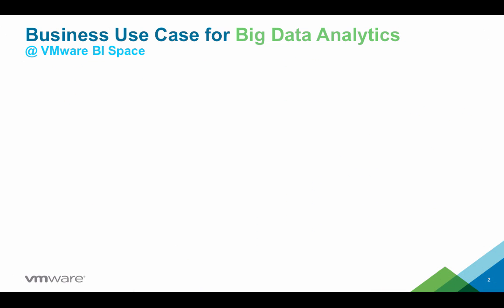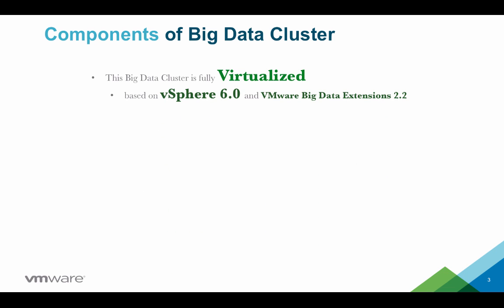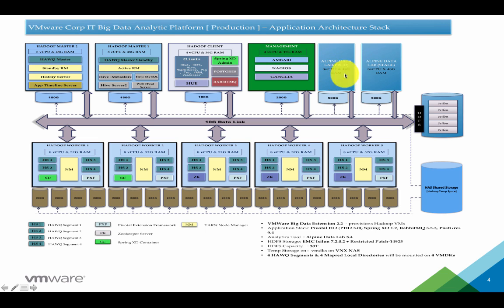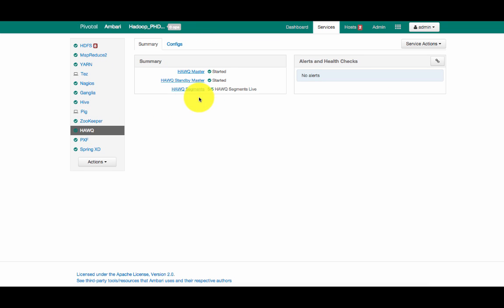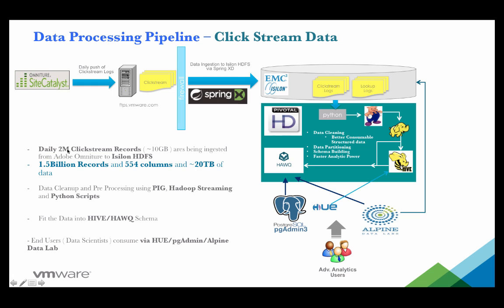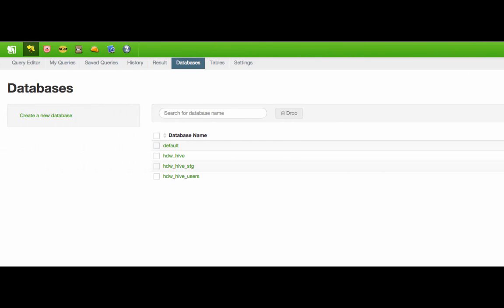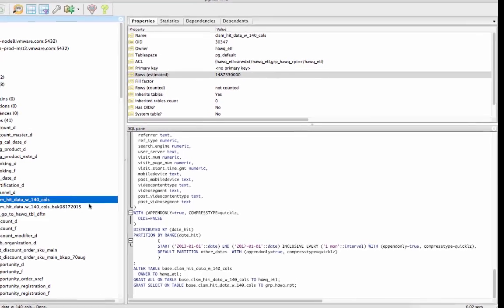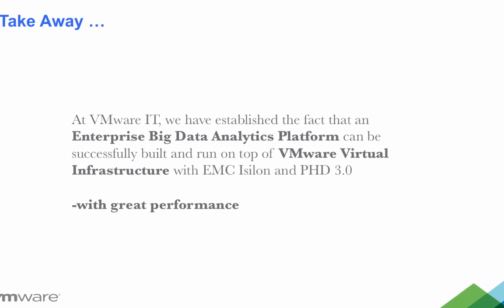Virtualized Big Data Platform at VMware Corp IT​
At VMware Corporate IT Data Solution and Delivery Team , we have built the Enterprise Advance Data Analytic Platform on Top of vSphere 6.0 with VMware Big Data Extensions, Isilon HDFS, Pivotal HD 3.0, Spring XD 1.2 and Alpine Data Lab. This platform is being used for Clickstream Data Analytics, MyVMware log analytics, Support Log Analytics, List Price Optimization , Deal Analytics etc.